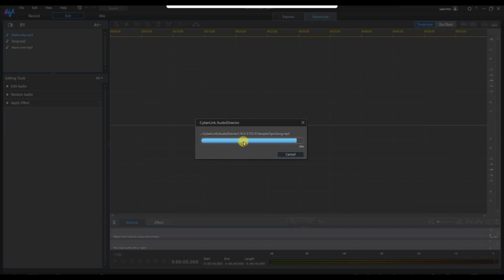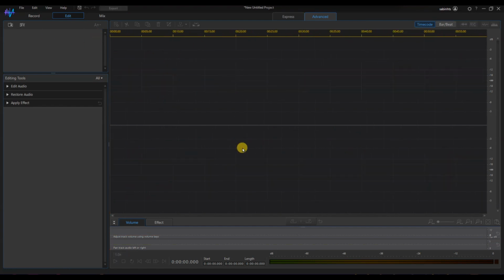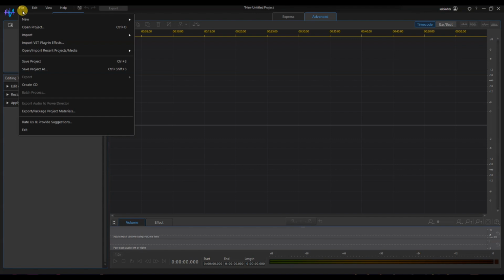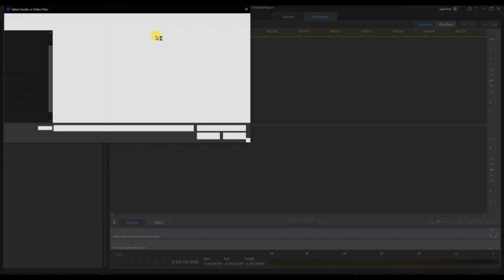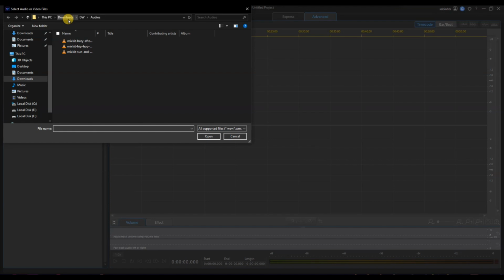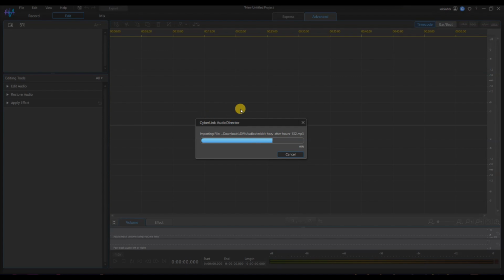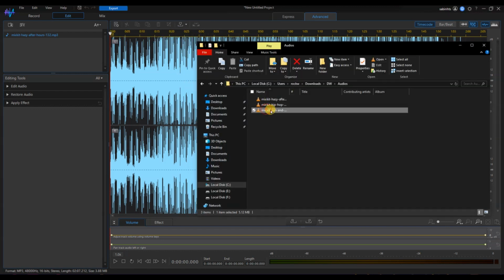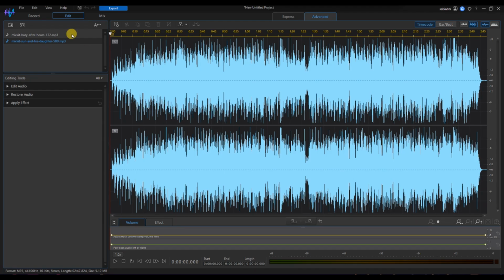How to Import Audio Files into AudioDirector 2025?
Want to know how to import audio files into AudioDirector easily and quickly? In this step-by-step tutorial, we’ll guide you through the process of importing media files and folders into your project. Whether you’re a beginner or already familiar with audio editing software, this video will show you multiple methods such as using the File menu Import option, drag-and-drop method, and the Import Media button. By the end, you’ll be able to add audio tracks to your timeline, organize them properly, and get started with editing, mixing, restoring, or enhancing your sound in CyberLink AudioDirector.

This tutorial is perfect if you’re looking to learn how to import audio files in AudioDirector, how to add music or sound effects, or how to import media folders for editing. We’ll also share quick tips on arranging audio tracks and preparing your project for professional audio editing. Follow along to improve your workflow and start creating high-quality audio projects.

Have any questions? Drop them in the comments, and we’ll be happy to help!